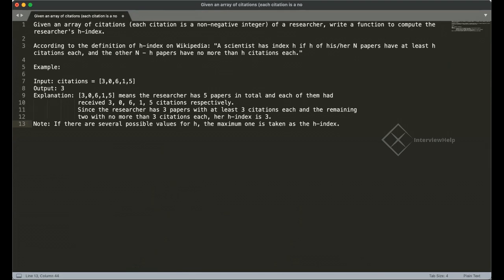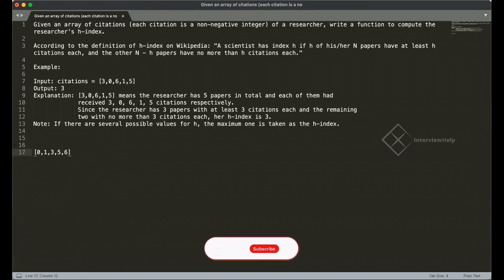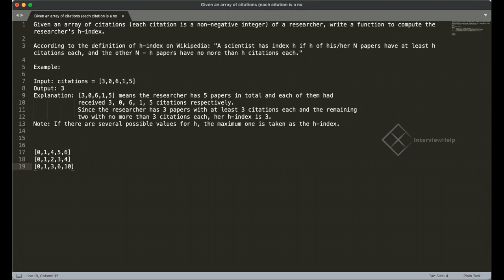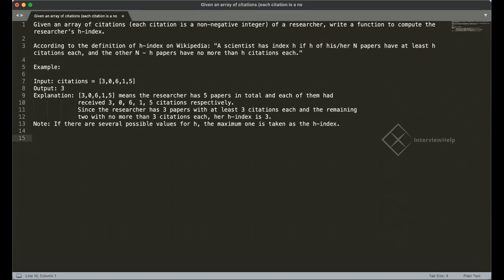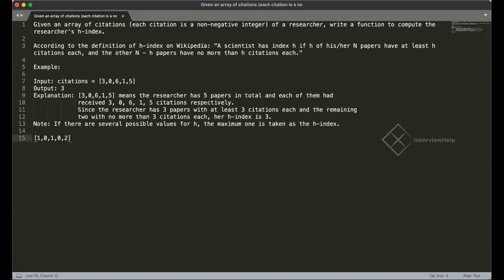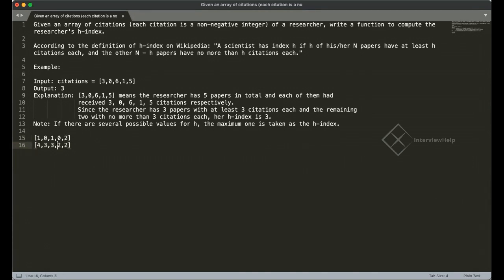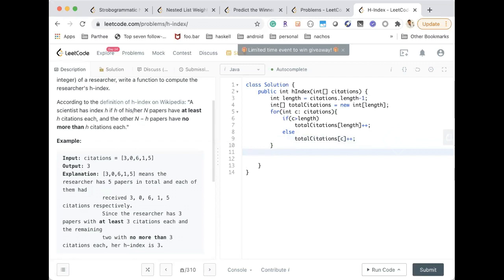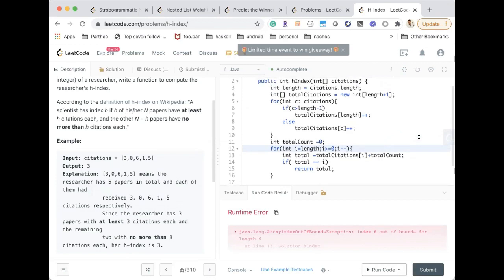Amazon Interview Question - H Index | Leetcode #274 | Interview Help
FAANG Coding Interview Question
H Index
LeetCode 274
Solution with Code

Personalized Professional Mentoring for FAANG aspirants

Leet Code Prep
Mock Interviews
Behavioural Coaching
System Design Prep